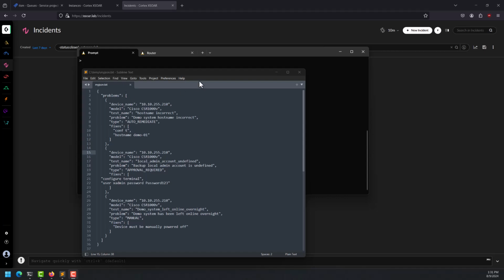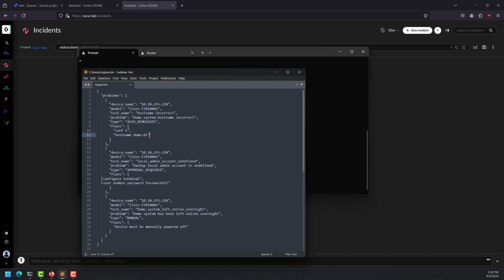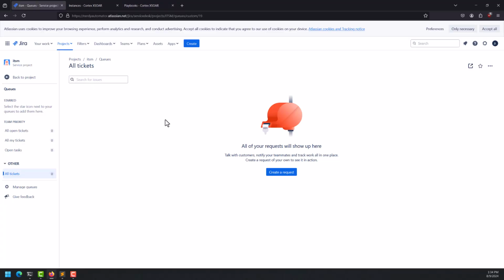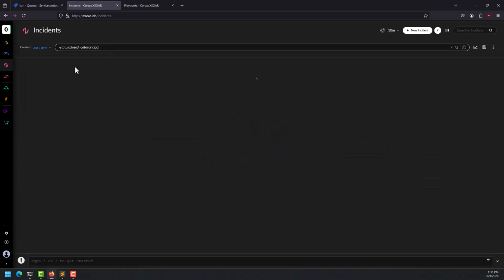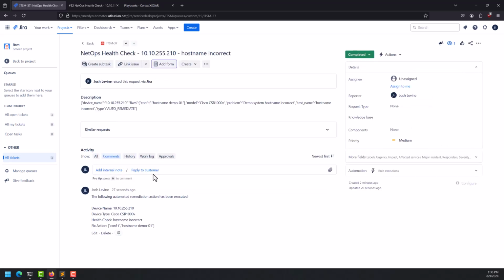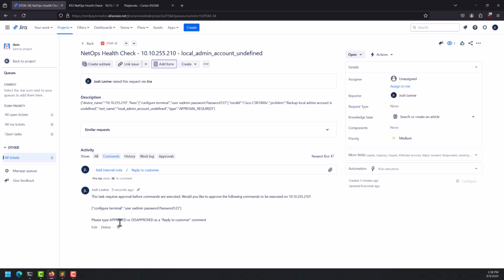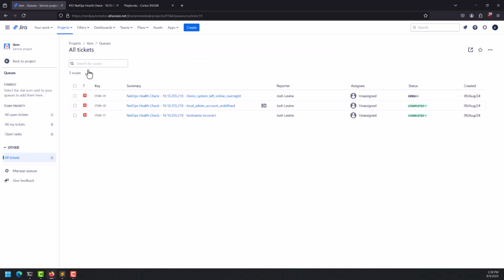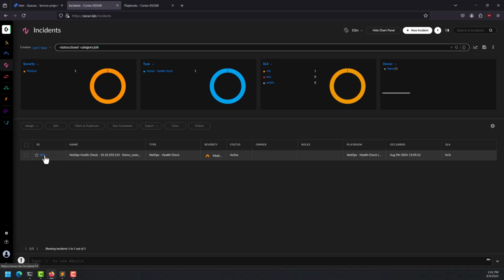NetOps - Automated, Semi-automated, and Manual NetOps Remediations using Cortex XSOAR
REUPLOADED - First video was removed for some reason, and I didn't receive an email as to why

This is a demo video I created to showcase how you can leverage XSOAR, in conjunction with the Netmiko SSH integration, to perform automated, semi-automated, or entirely manual remediation actions on network devices.

This demo leverages a script that produces a standardized JSON output containing device names, types, hostname/IP addresses, and fix actions.

I use this demo to also showcase how you can keep humans in the loop when it comes to diving into automation. It is my belief that this technique helps build confidence in the playbooks you construct, and helps alleviate concerns of actions being taken in a non-standardized manner.